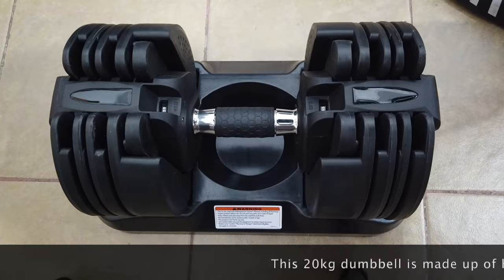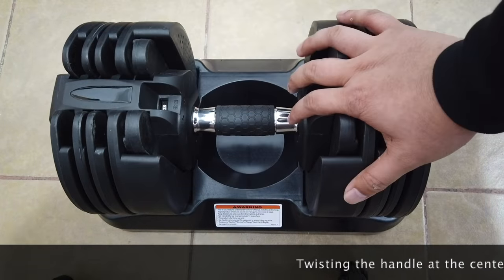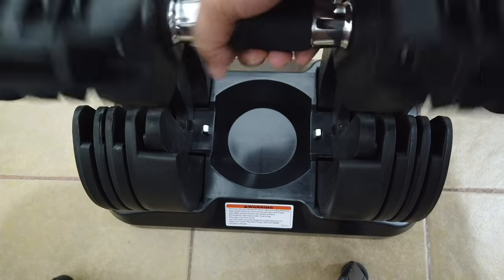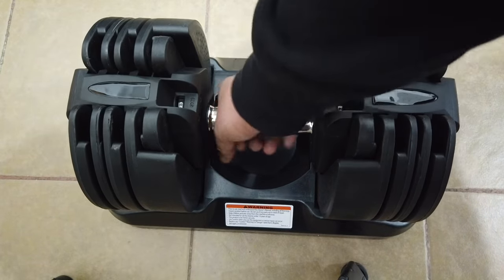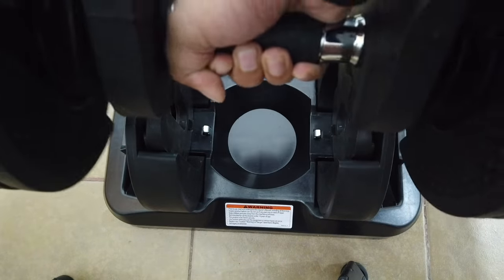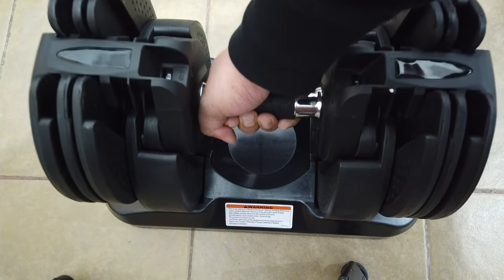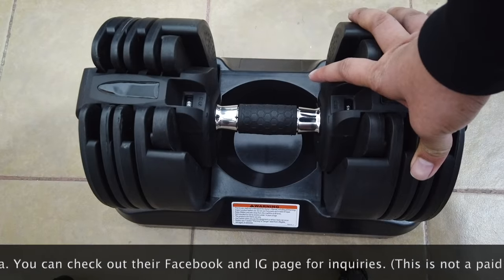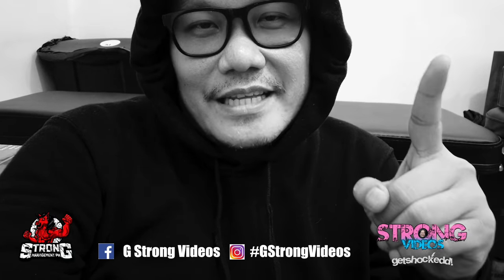MY 20KG ADJUSTABLE DUMBBELLS BOUGHT FROM MA.TTE FITNESS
As a small step for my efforts to lose weight and have a tone body by 2022. I started acquiring gym equipments which started with my bench press chair and now my adjustable dumbbells. Please watch the video as I review it. Enjoy!

Shot and directed by: Gnebmack
Executive Produced by: Getshockedd

VIDEO CHAPTERS
0:00 - 0:17 Intro
0:18 - 1:14 Talk/Recommendation
1:15 - 5:30 Dumbbell Showcase/Review
5:31 - 5:46 Acknowledgements
5:47 - 5:57 Outro